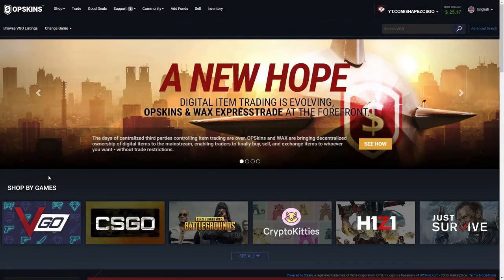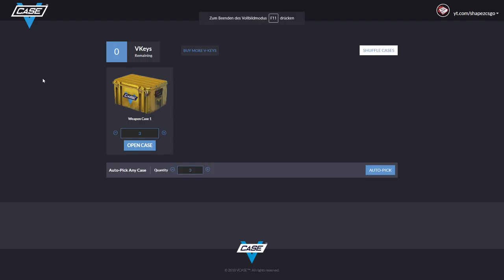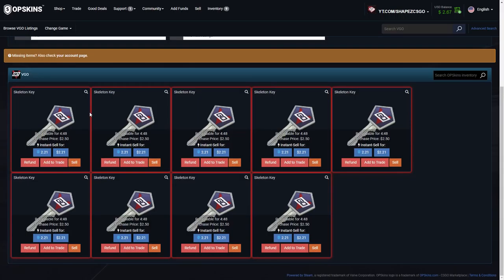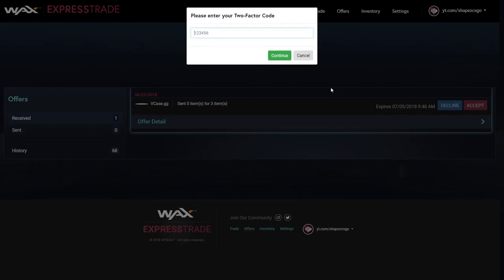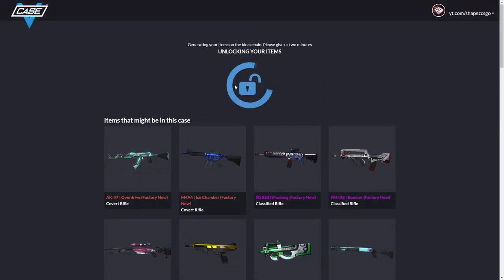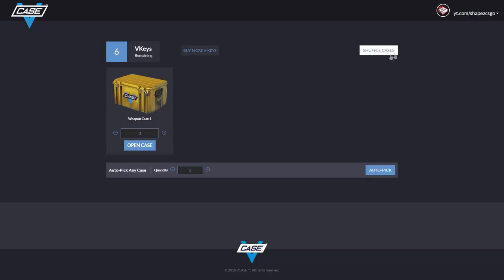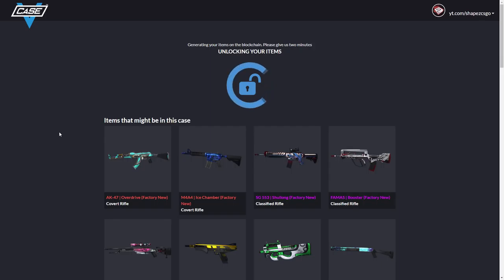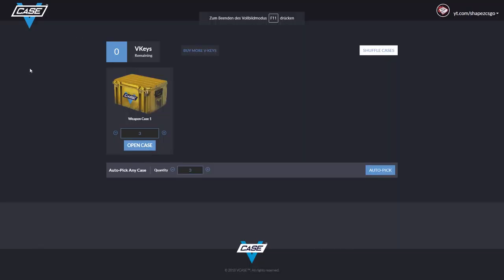⭐️VGO CASE OPENING - THE NEW CS:GO GAMBLING!⭐️